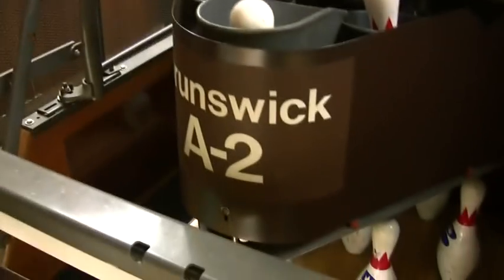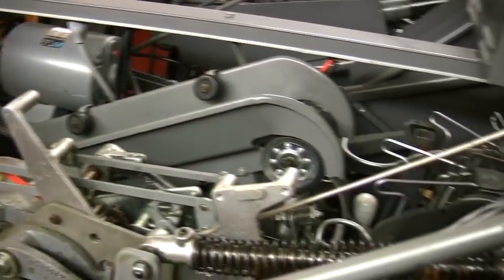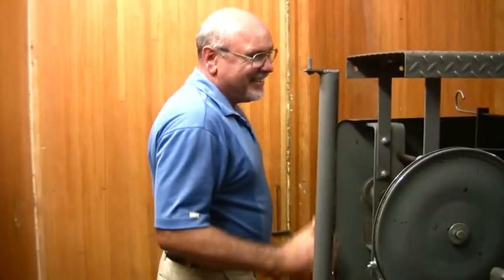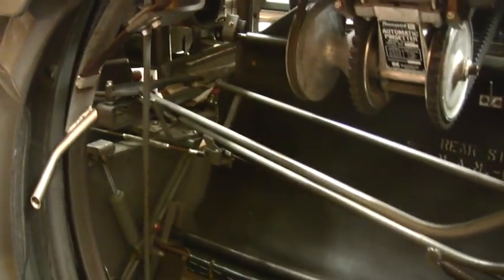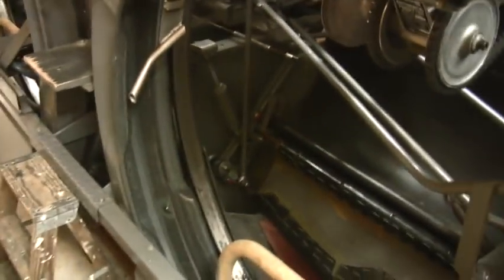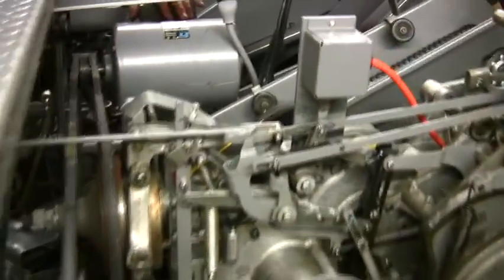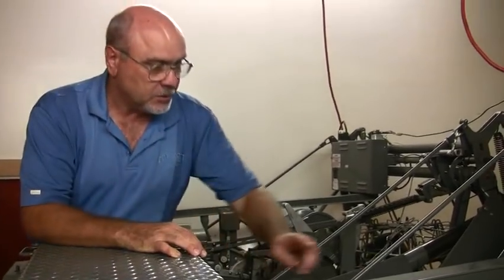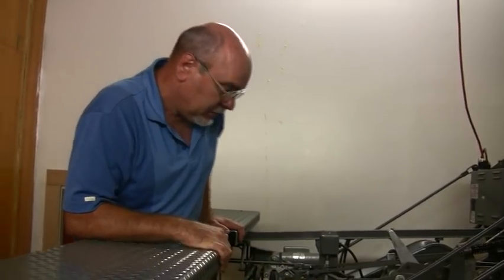Talk Bowling Episode 28 - How a Bowling Pin Setter Works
People are always curious how pin setters work to put the pins on the pin deck at the end of a bowling lane.  This episode of talk bowling will demonstrate the Brunswick A2 Pin Setting Machines.